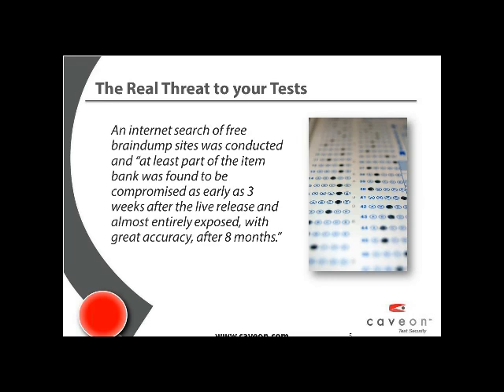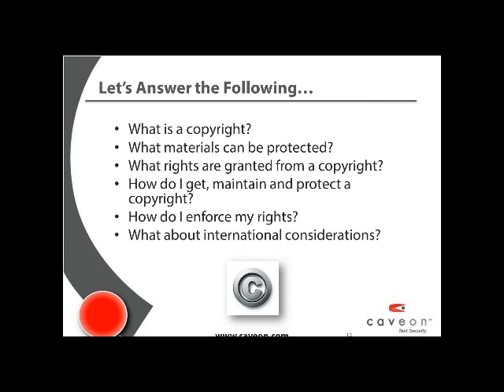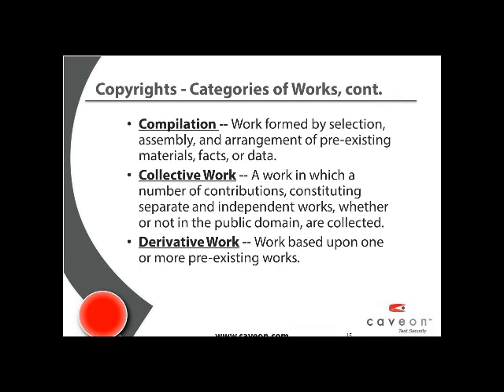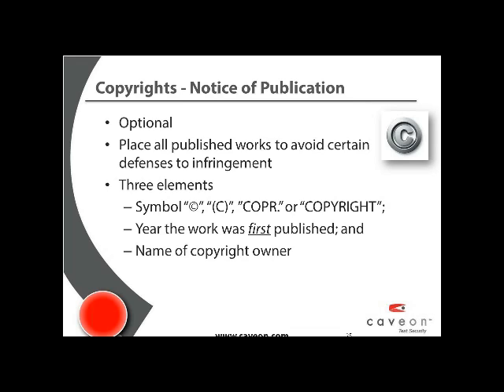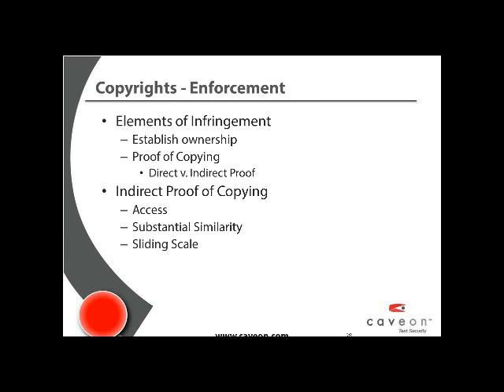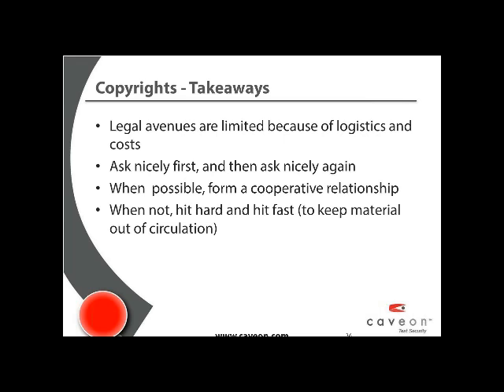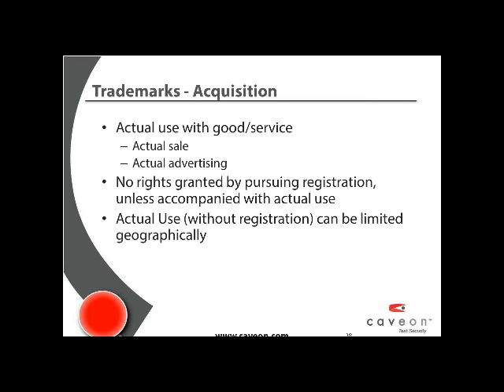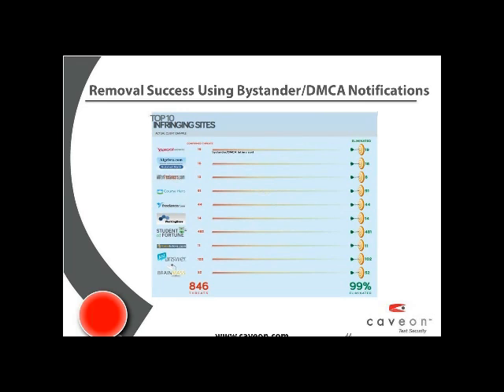Protecting Your Tests Using US Copyright Law (2/2)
U.S. copyright laws can be used to protect the integrity of your tests and keep your exam from being copied. And when your exam content winds up online, the U.S. Copyright laws can also be used to remove that content from infringing web sites.

Kenneth Horton, from the law firm of Kirton and McConkie, discusses key issues on this important topic. With a technical degree, a business degree (MBA), and a legal degree, Ken provides a multi-disciplinary approach to intellectual property services. These services are enhanced by his constant research into both the legal and strategic aspects of intellectual property required by his teaching position as an associate professor in IP Strategy. Ken exhibits an entrepreneurial flair through investing in—and consulting with—technology-focused companies.

Ken is joined by Cary Straw of the Caveon web patrol team, who covers other aspects of finding infringing content online.